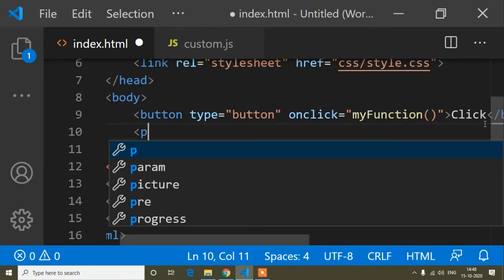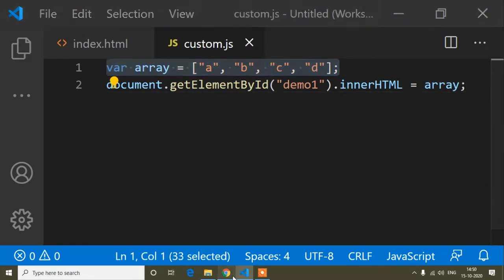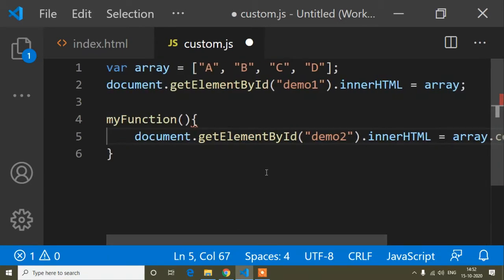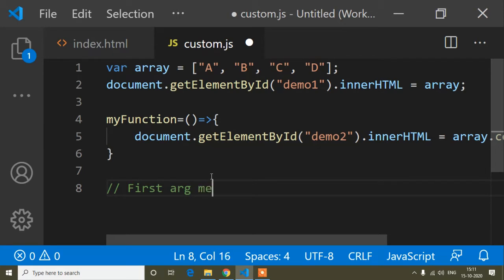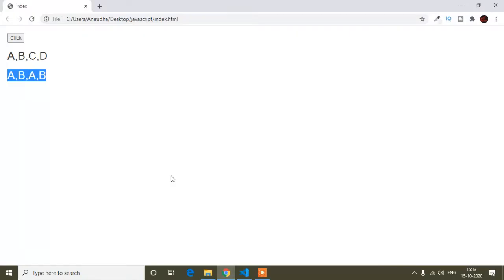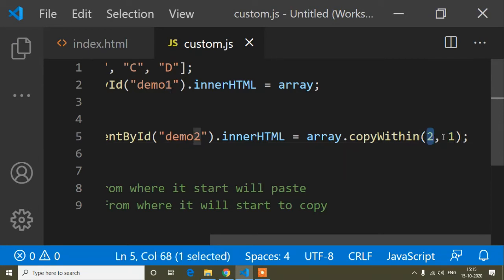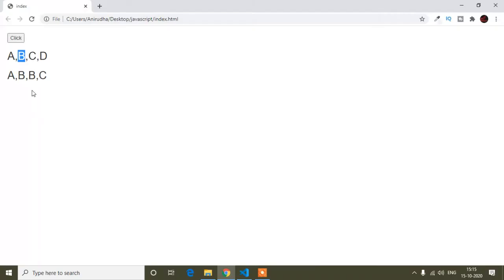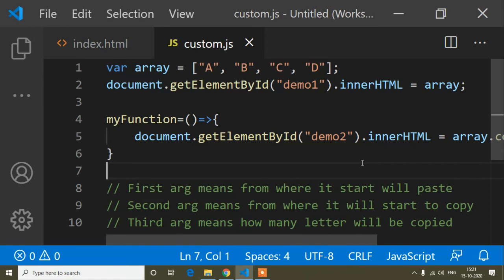Copywithin method javascript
This is javascript tutorial 23. In this video I have shown how to use copywithin method in javascript.